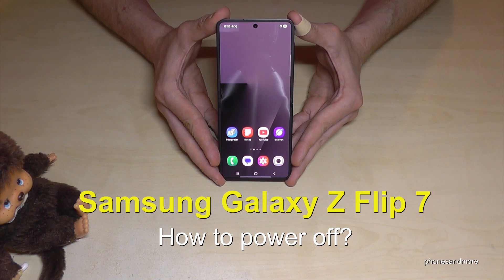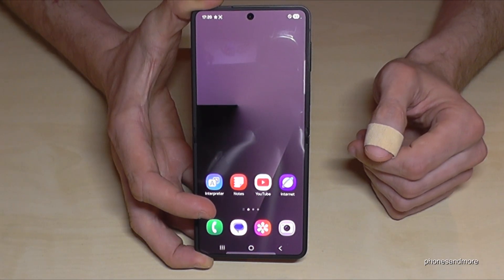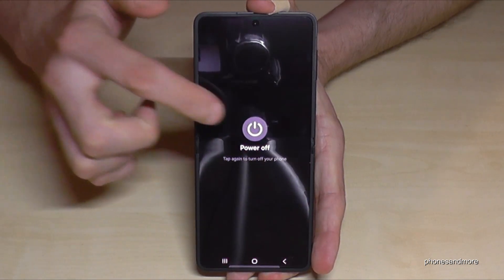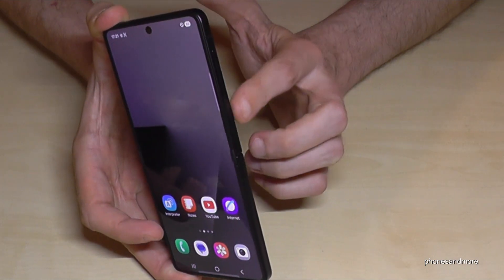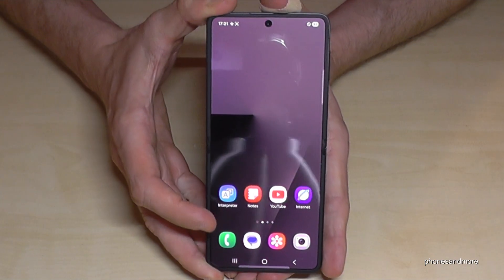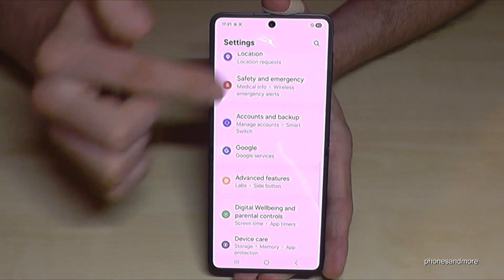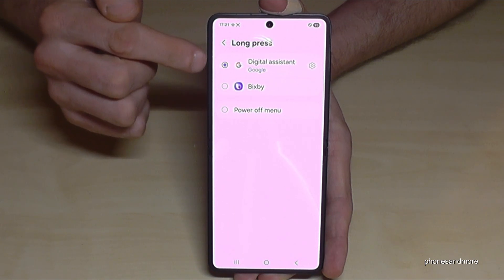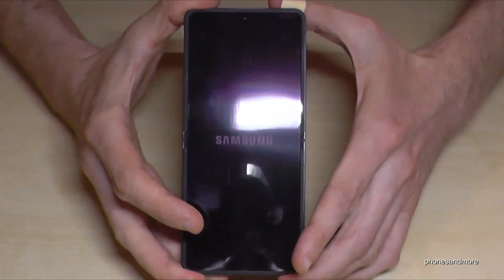Samsung Galaxy Z Flip 7: How to turn off the phone? And how to set up the Power Button?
With this video, I will show you, how you can shut down the Samsung Galaxy Z Flip7 5G.  I will show you also, how you can set up the Side-Button as a real Power-Button.

Way2:
Swipe down twice from the top to have the full shortcuts and at the left on the top you will find the "Power Off"-Symbol. And you can turn off your Samsung Flip 7.